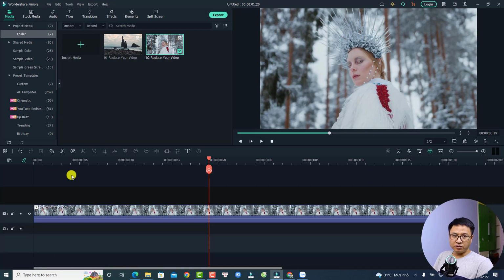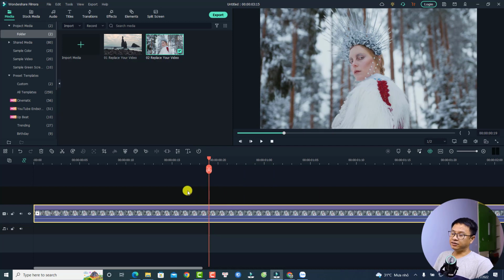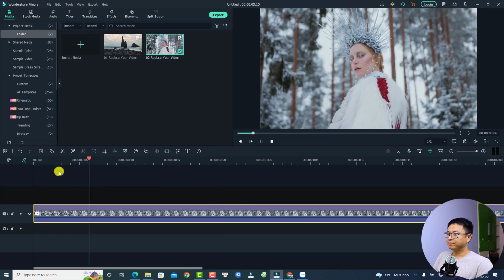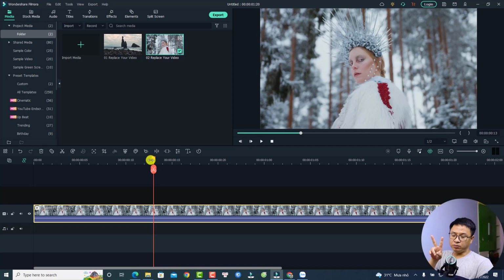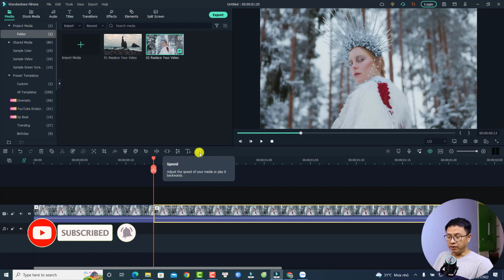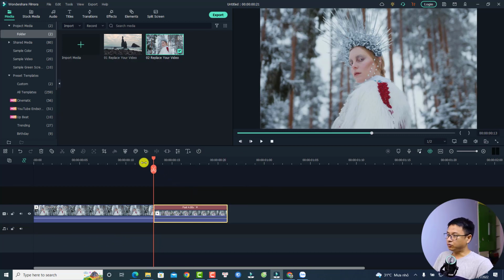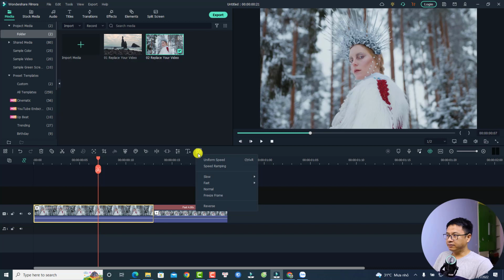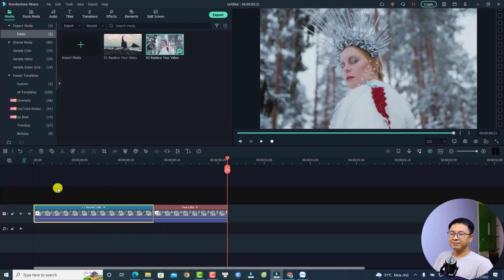Slow Motion, Fast Forward, Reverse Video in Filmora 11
This tutorial shows you how to make slow motion video, fast forward video or reverse video in Filmora 11.